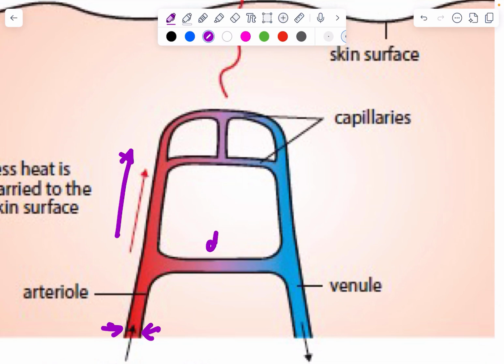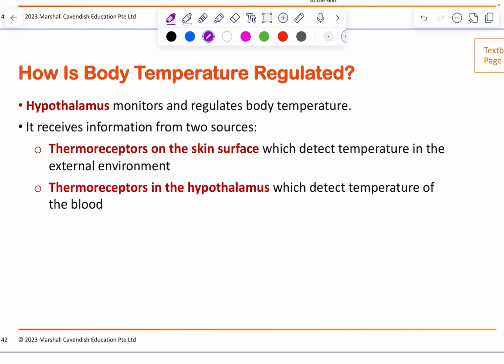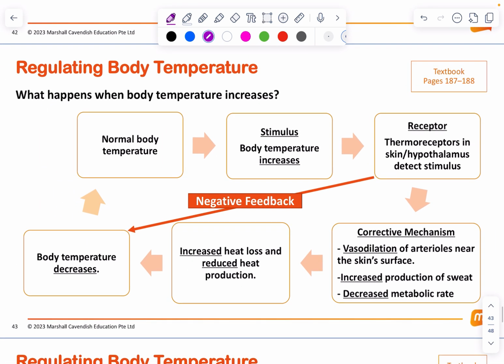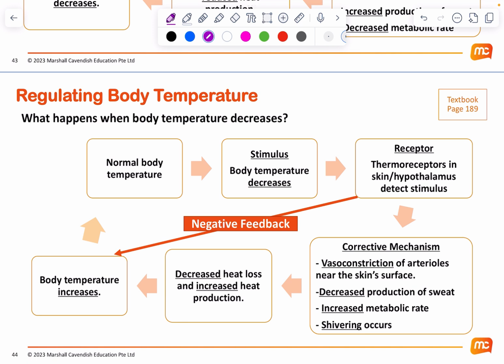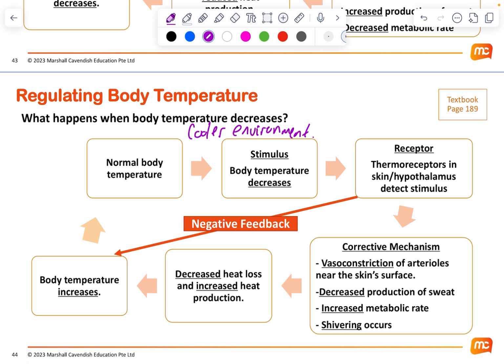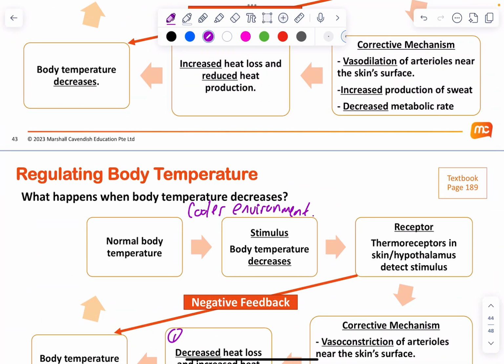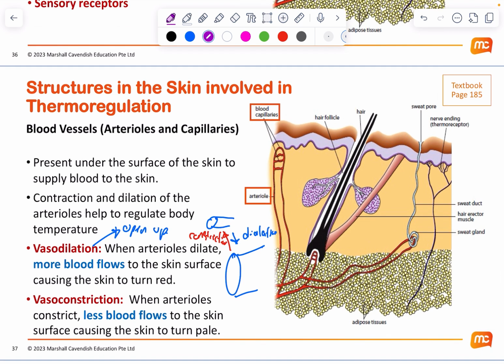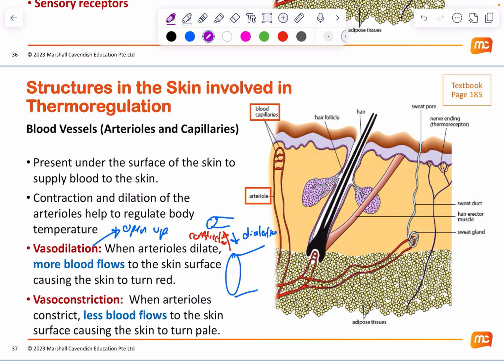[Crash Course] O level Biology (Ch09 Homeostasis and Hormonal Control Part 2)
Video is about Homeostasis and Hormonal Control
Suited for:
GCE O level
Biology (6093)